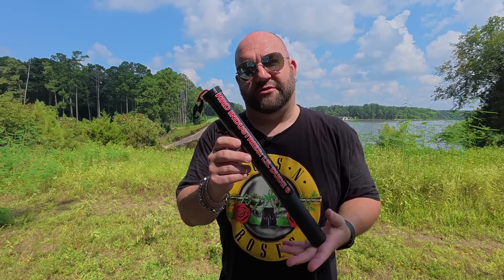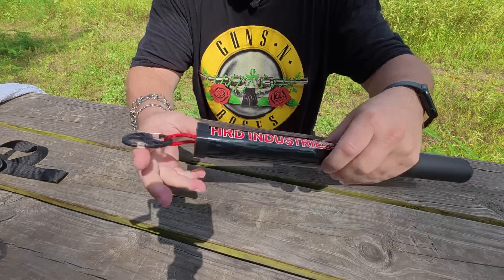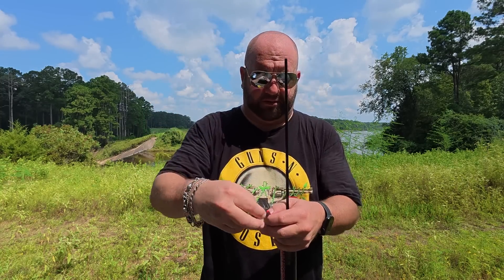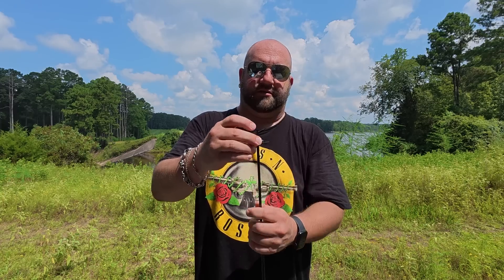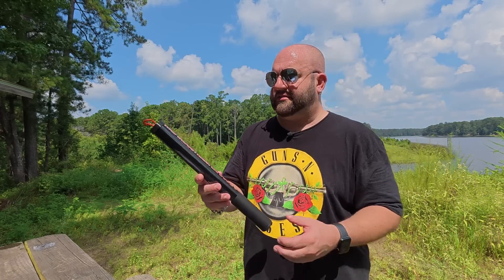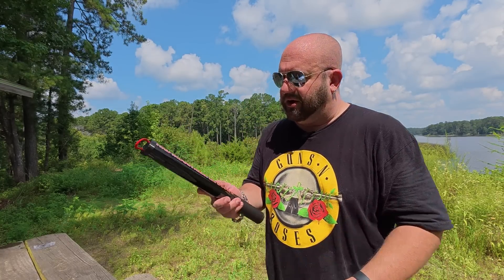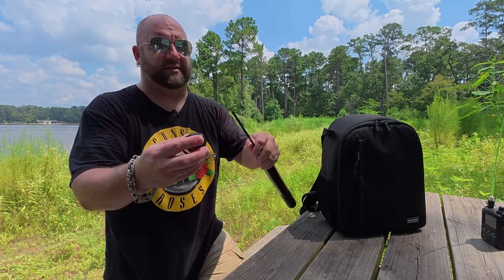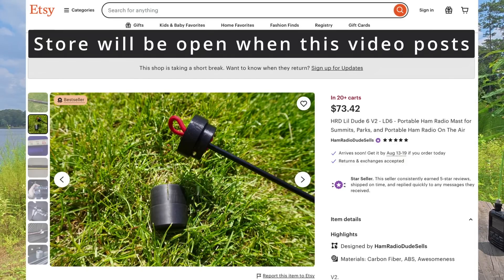Lil Dude 6 Carbon Fiber Telescopic Mast For Portable Ham Radio Antennas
Developed By Sean W9FFF, the Lil Dude 6 Carbon Fiber Telescopic Mast Is A Very High Quality Compact, Rigid, & Inexpensive Mast For All Of Your Portable Antenna Needs.